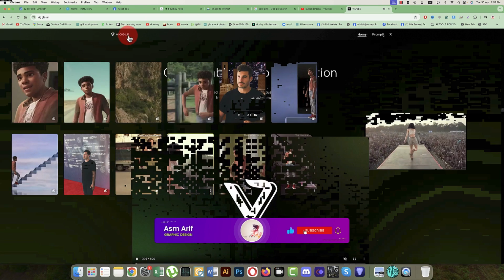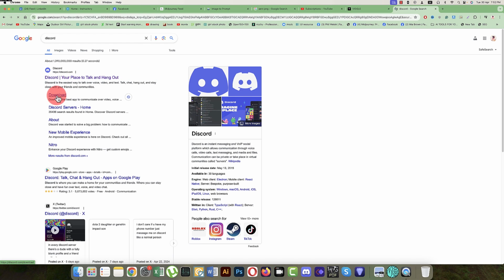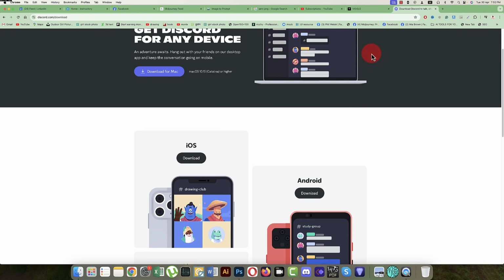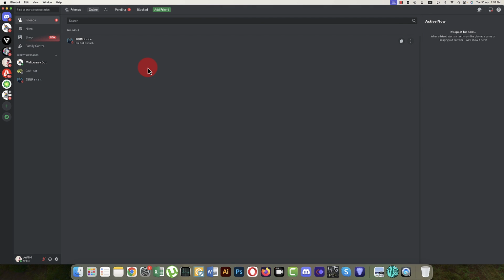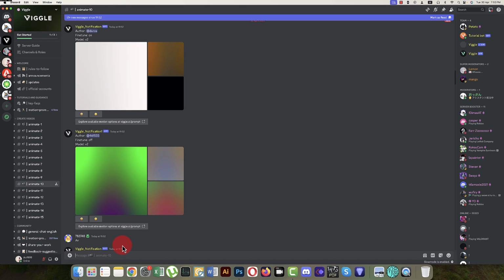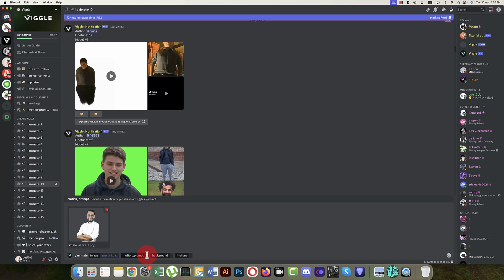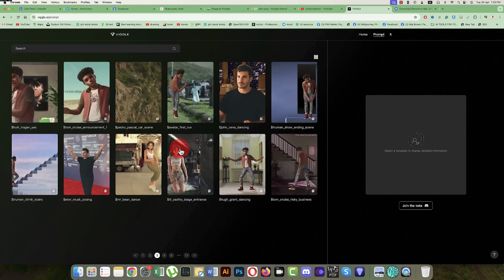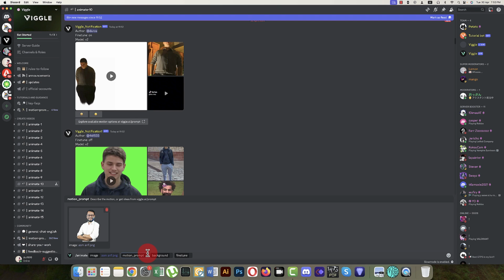viggle ai Tutorial | How to make photo to Video With AI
this free ai changed the vfx forever - viggle ai tutorial,video to animation converter app,how to use viggle ai in hindi,Viggle AI,Viggle,Viggle AI tutorial,how to use Viggle AI,Viral AI Videos,motion capture,AI animation,ai video generator,ai motion capture tutorial,how to use viggle ai for free,AD ACADEMY,wiggle ai,viggle app review,text to video ai free viggle tutorial,how to use viggle,viggle ai for beginners,viggle tutorial,video editing